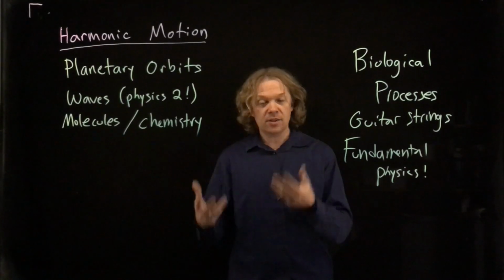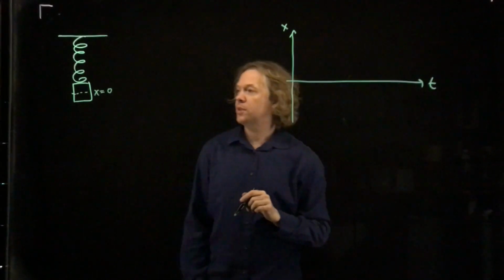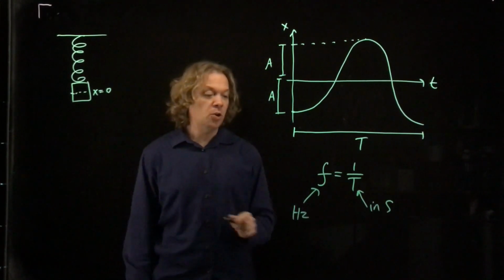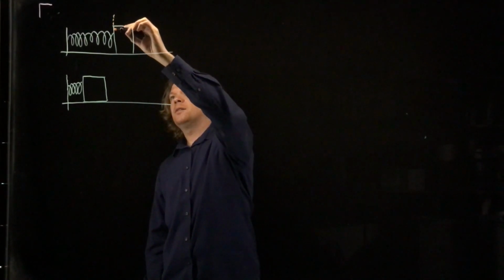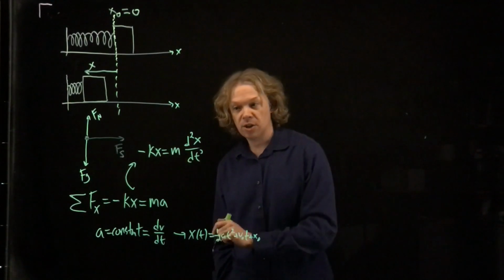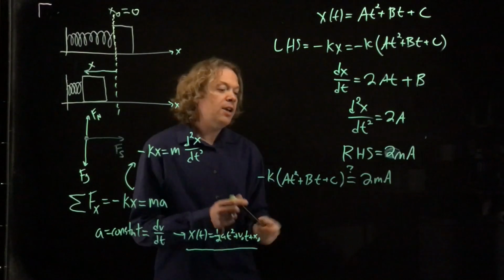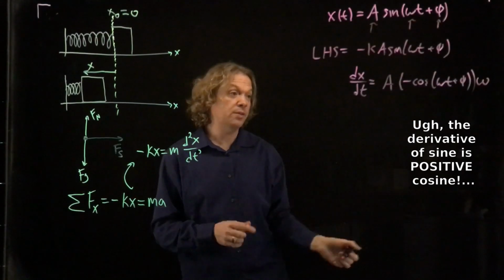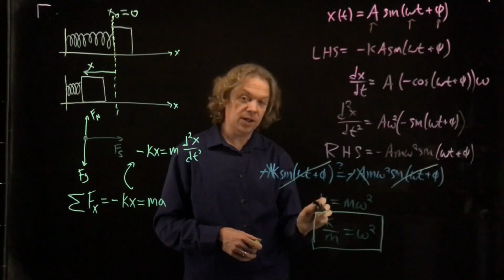N10: Introduction to Harmonic Motion, Part I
In this video I introduce harmonic motion, talk about it's basic features, and then describe how although we cannot solve Newton's second law for the motion in this case, we can verify a solution presented to us.